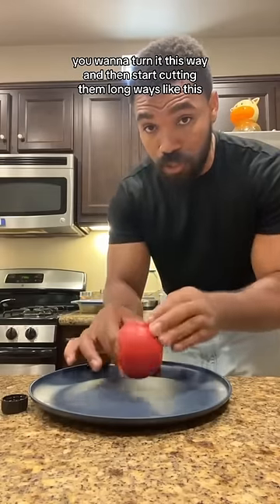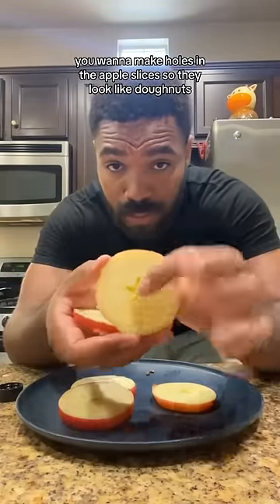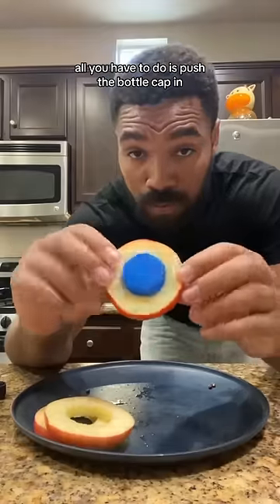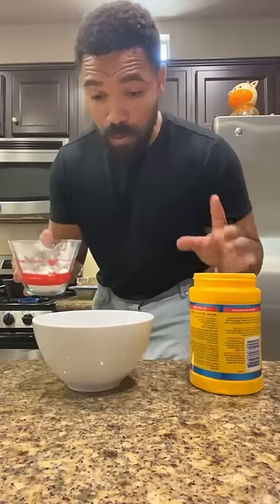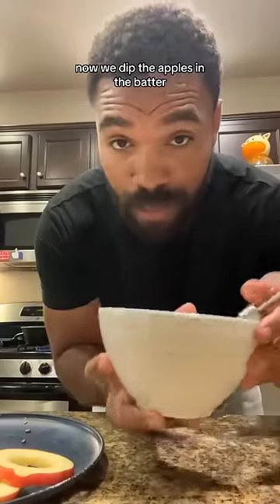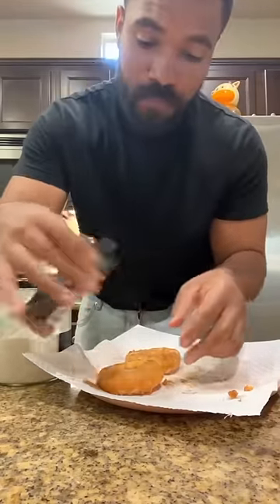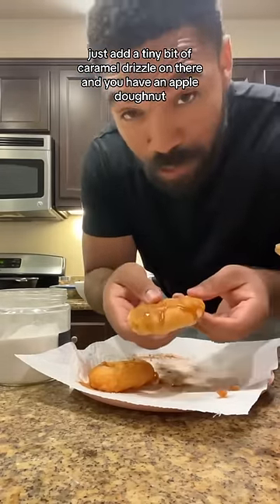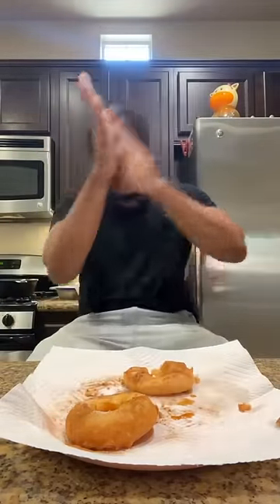I now want more apples